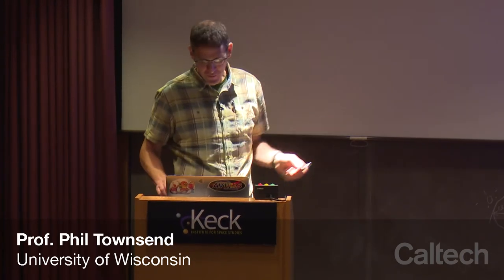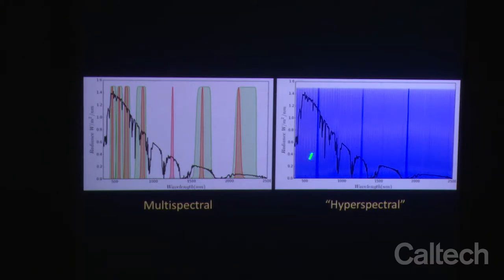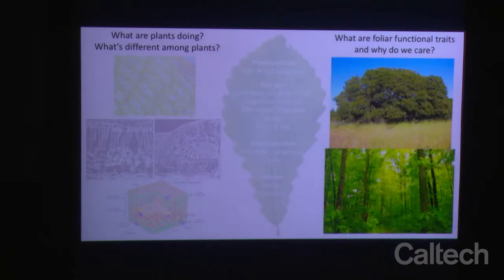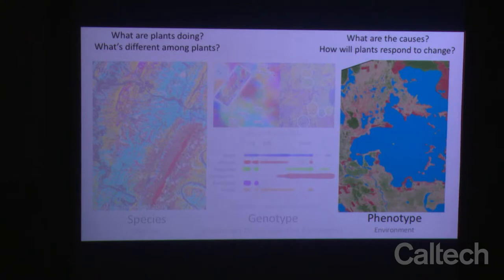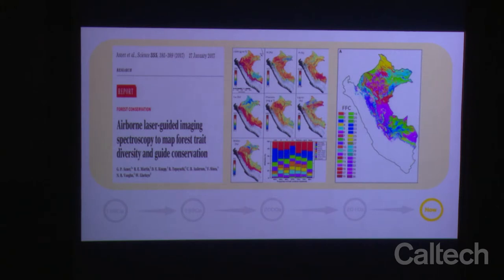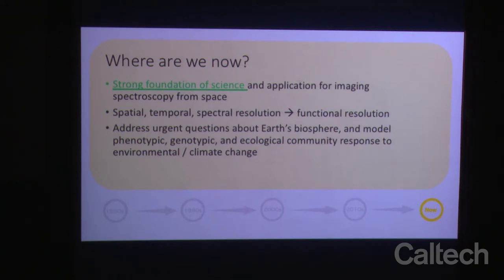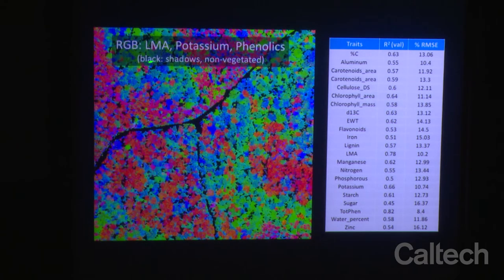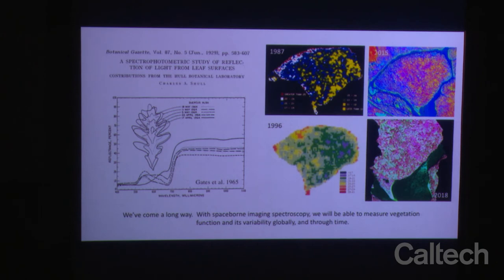Imaging Spectroscopy from Space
Watch Prof. Phil Townsend from University of Wisconsin analyze Imaging Spectroscopy from Space at the "Biodiversity Science and Remote Sensing Fundamentals" short course on October 1, 2018 at the Keck Institute for Space Studies,  Caltech.